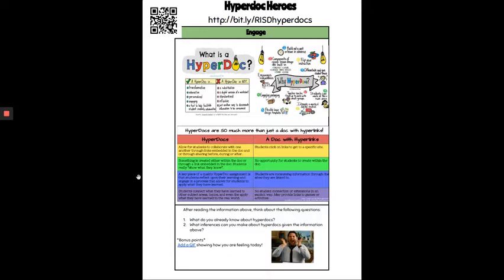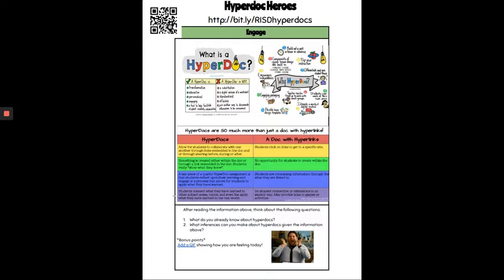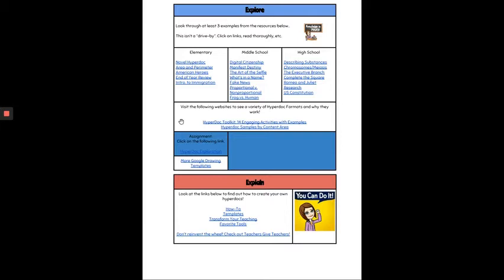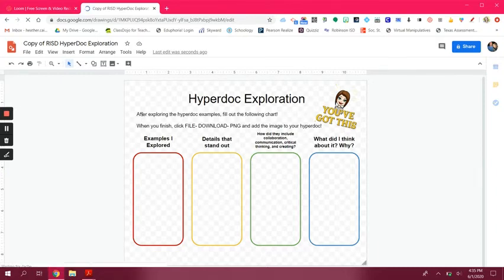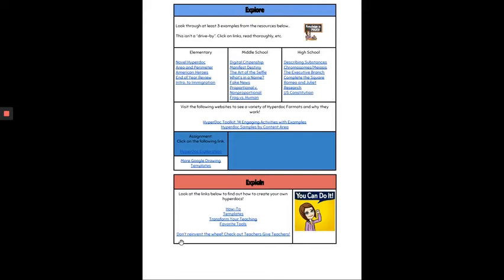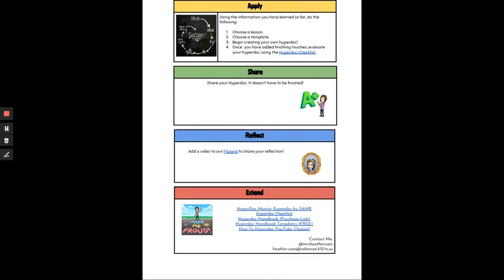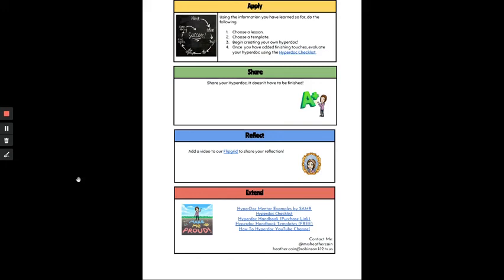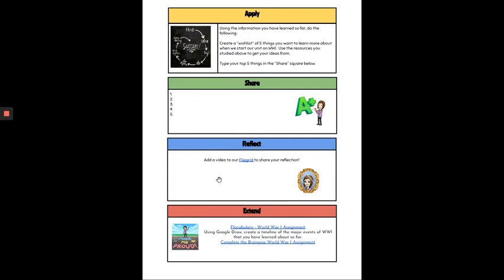Creating HyperDocs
Organize components of a learning cycle into one central hub.